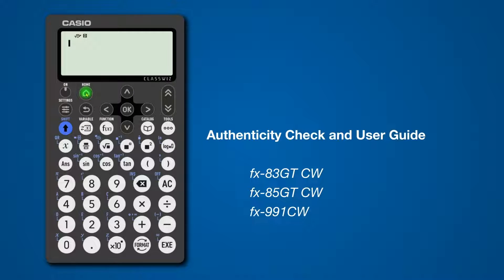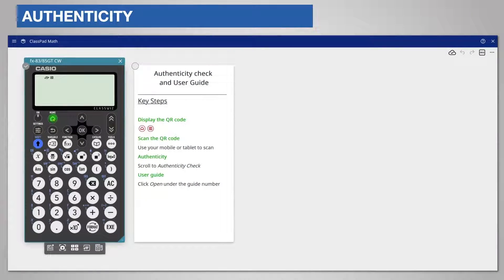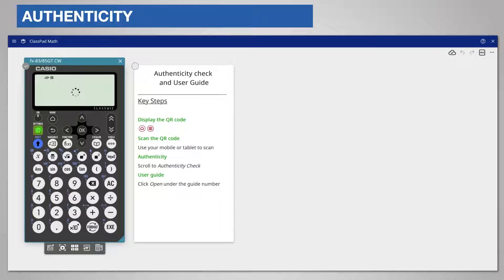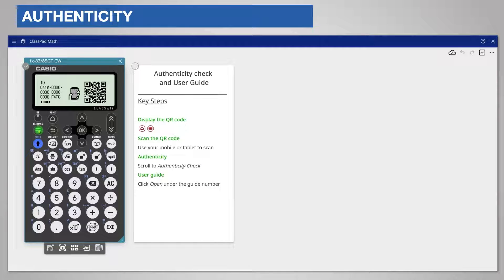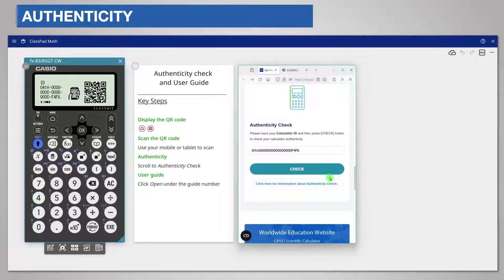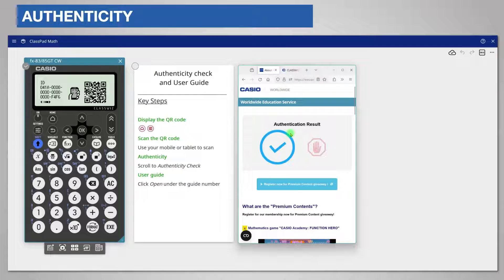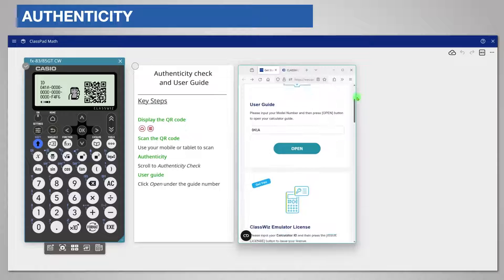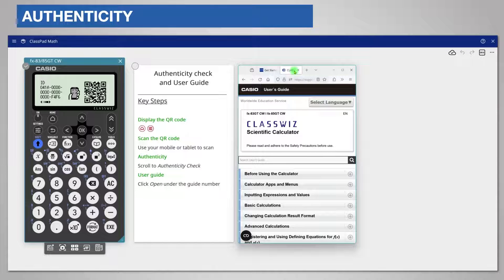Casio ClassWiz: Authenticity check and user guide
In this video we show you how to check your ClassWiz calculator is a genuine Casio, and how to get help and guidance on using the calculator.

The video is relevant for the fx-83GTCW, fx-85GTCW and fx-991CW. If you've just purchased one of these calculators and want to check, you've come to the right place!

Find out more about the ClassWiz range and the new ClassPad emulator